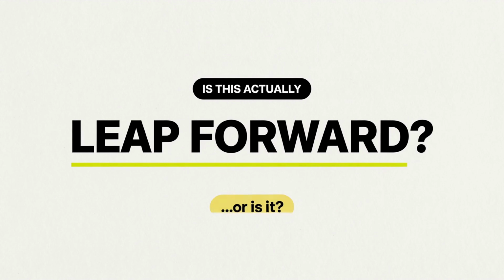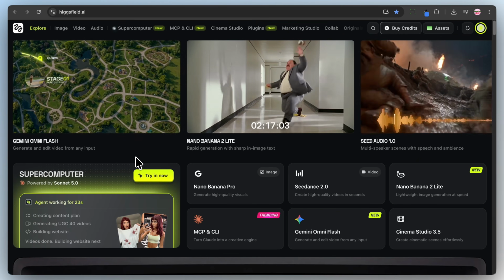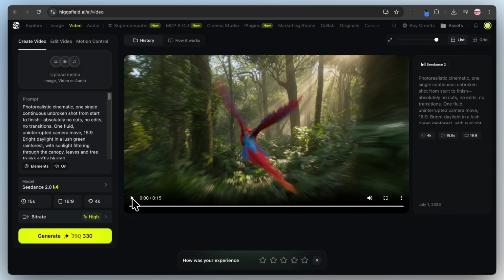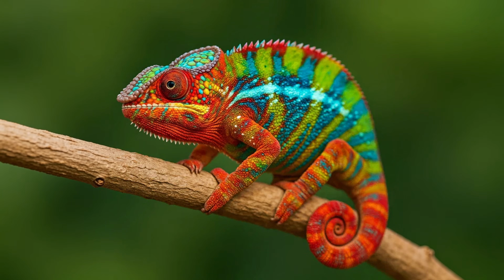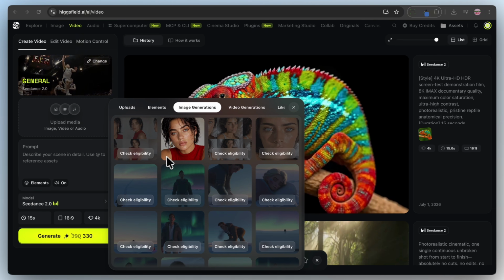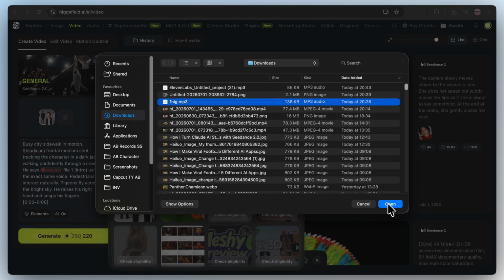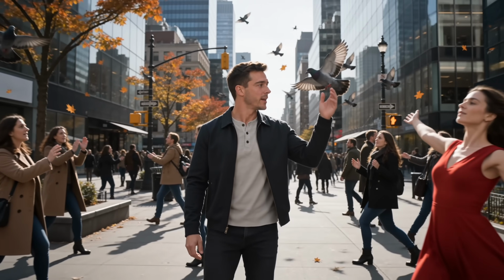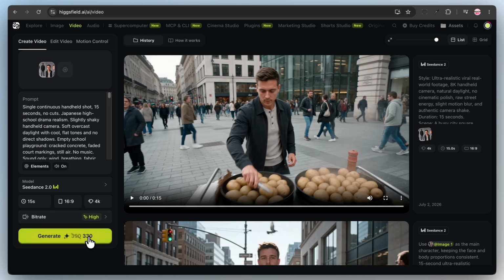I Tried Seedance 2.0 4K – The Results Are Insane! | Higgsfield AI Tutorial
Is Seedance 2.0 4K really worth the upgrade? In this video, I put the new Seedance 2.0 4K model through a series of real-world tests inside Higgsfield AI. From simple text-to-video generation to low-quality image animation, realistic facial animation, voice cloning, character consistency, realistic footage, and cinematic action scenes, you'll see exactly how this new AI video model performs.

If you're looking for an honest Seedance 2.0 4K review, tutorial, or want to see real examples before trying it yourself, this video will help you decide whether it's the right AI video generator for your workflow.

In this video you'll see:

✅ Seedance 2.0 4K text-to-video test
✅ Low-quality image to cinematic 4K video
✅ Realistic facial animation
✅ Character consistency test
✅ Voice cloning inside Higgsfield AI
✅ Realistic AI video generation
✅ Fast-paced cinematic action test

🛠️ Tools Used

✅ Seedance 2.0 4K